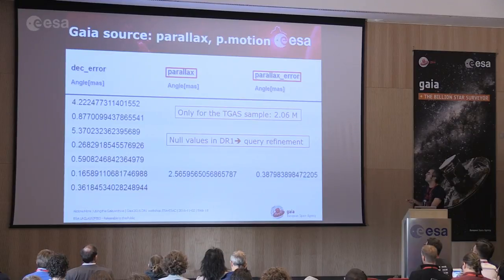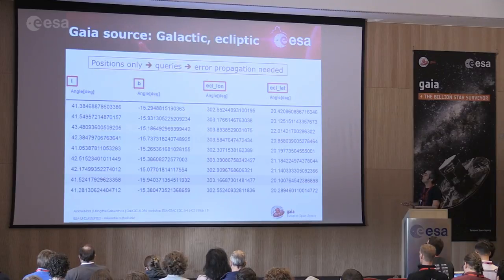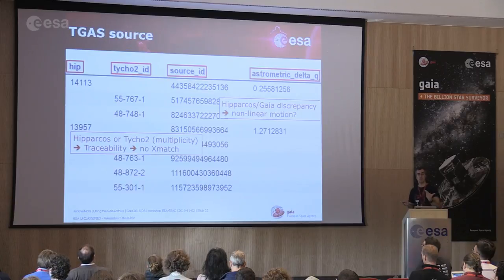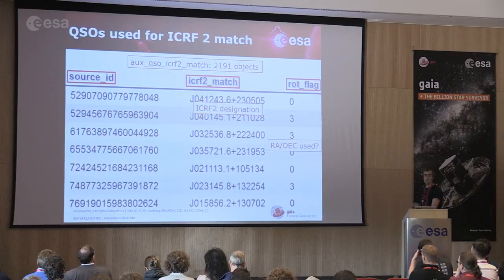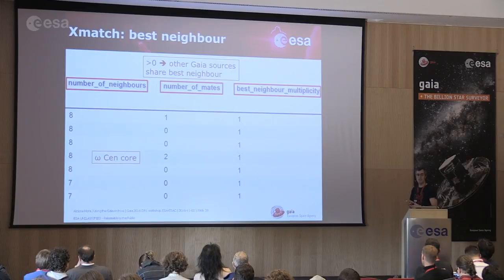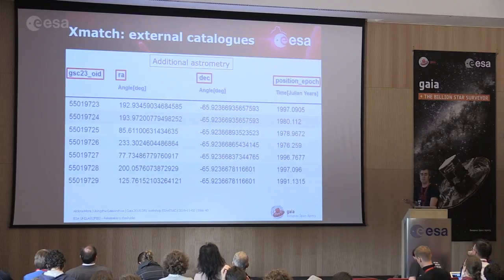Gaia: Science-driven introduction to the archive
Alcione Mora - ESA

Presentation recorded during the first Gaia data workshop at ESA's European Space Astronomy Centre (ESAC) 2-4 November 2016.